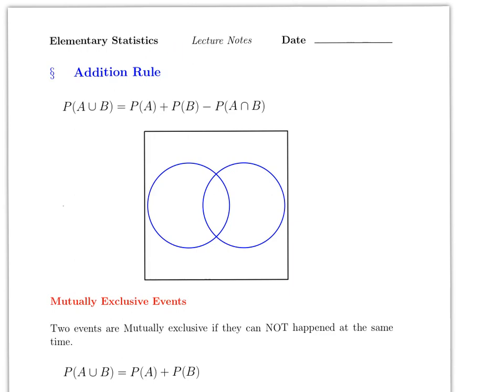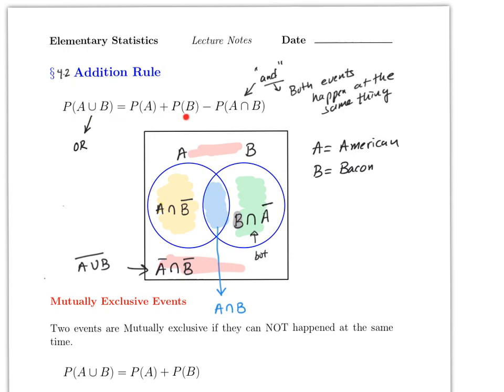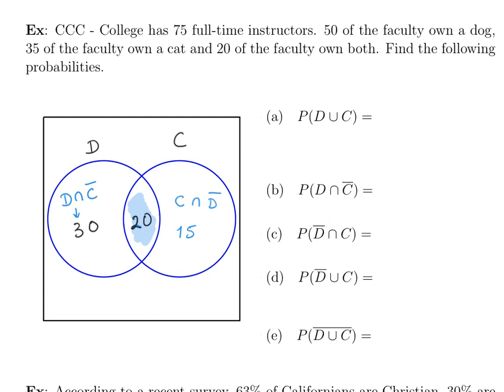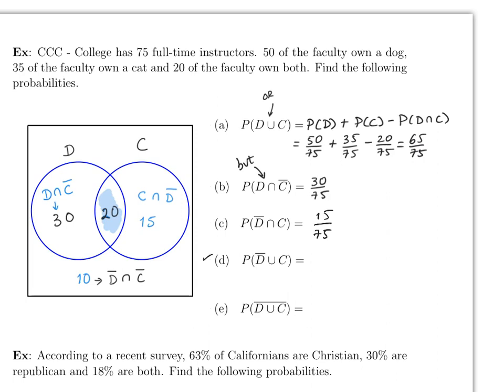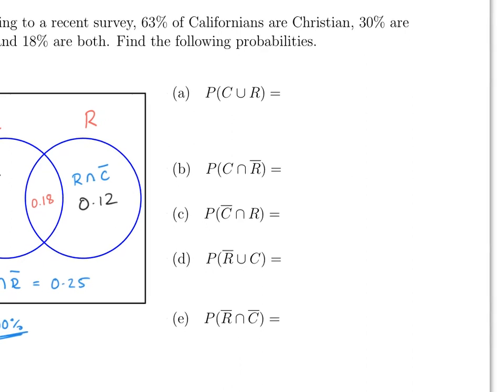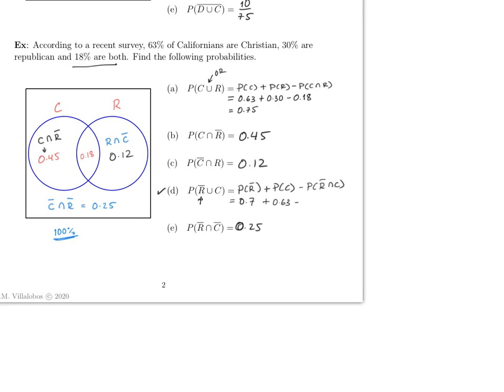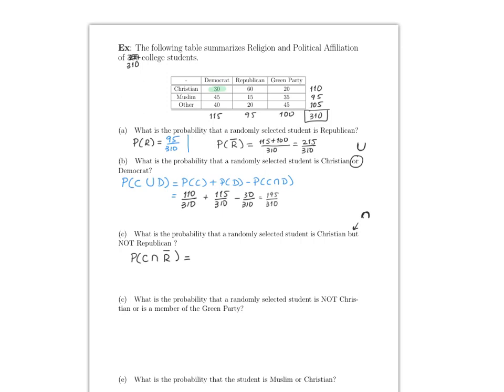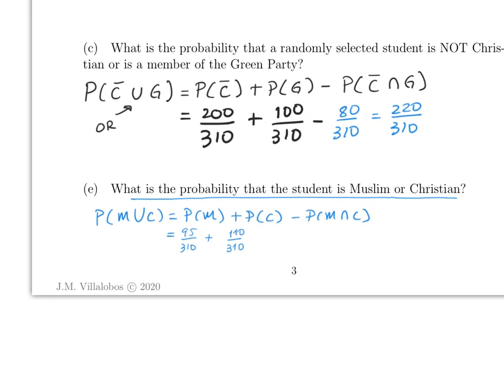Stat-C1000-Lecture Notes - Section 4.2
This video covers section 4.2:  The Addition Rule.